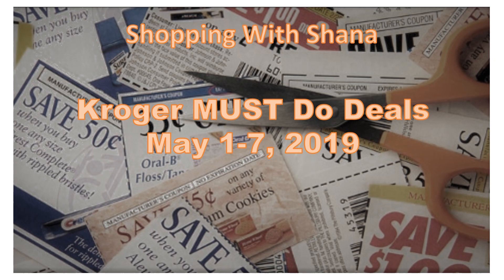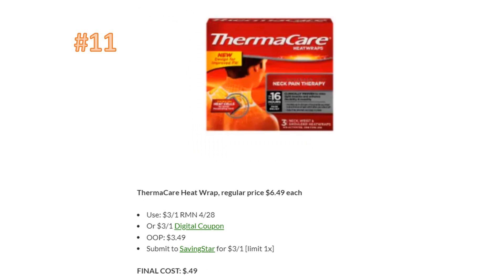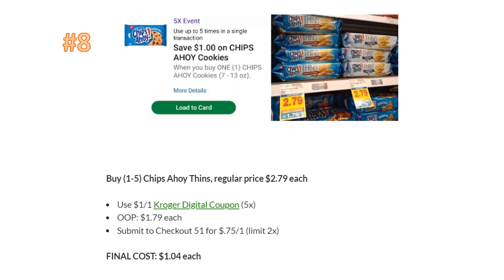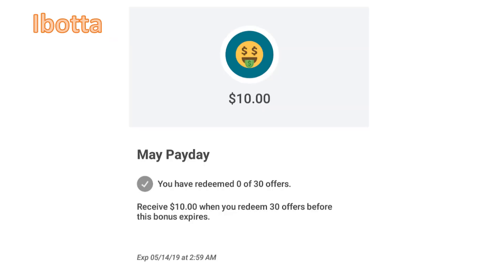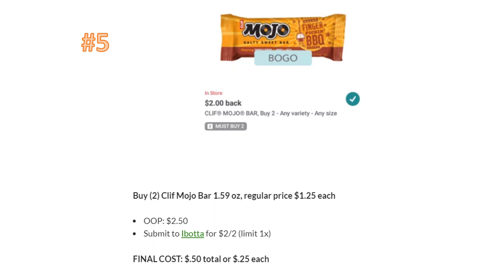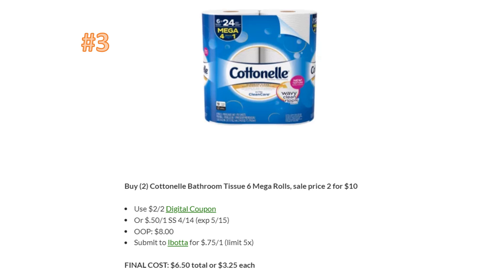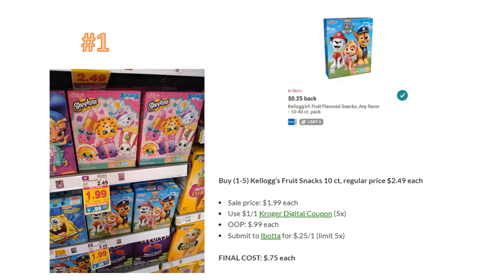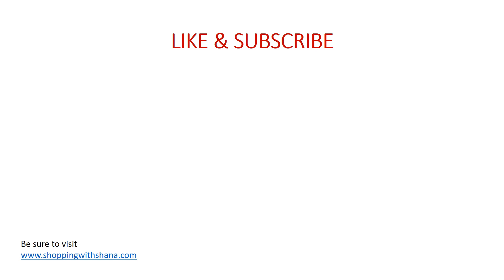Kroger MUST Do Deals for May 1-7, 2019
Checkout these AWESOME Deals at Kroger for May 1-7, 2019.

Shopkick: BLUE382389